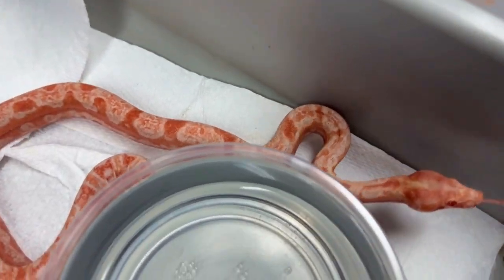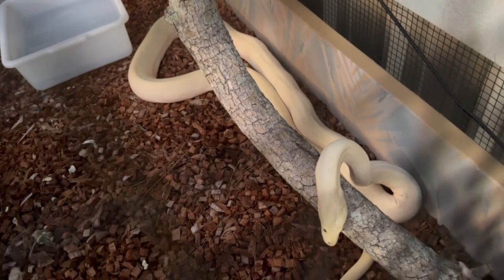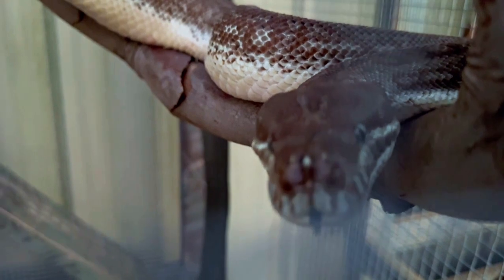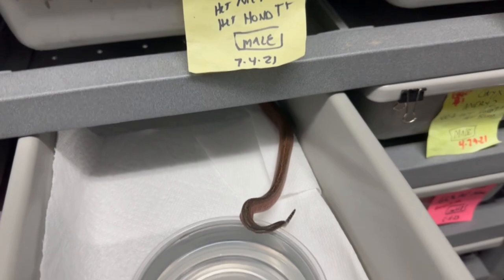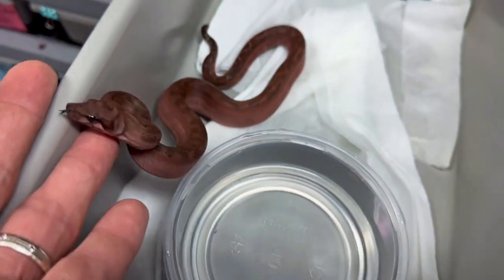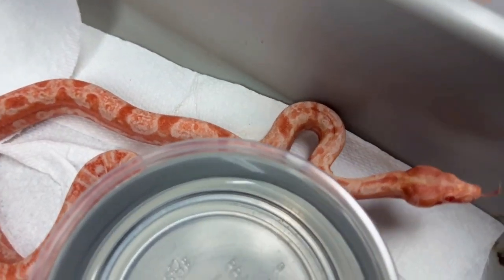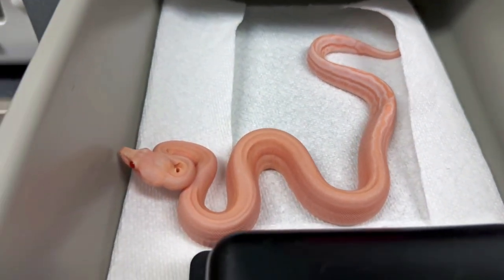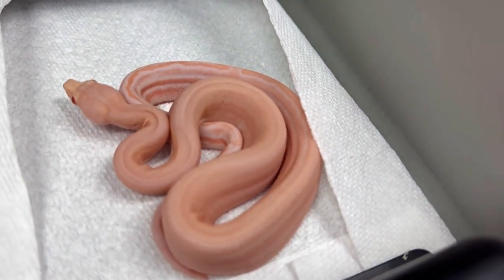BEST LOOKING ALBINO ECLIPSE BOA?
MUSCLE SERPENTS DAILY: Friday July 7. 2023

LEOPARD BLOOD HET KAHL ALBINO x ORANGASM MOTLEY LEOPARD HET ALBINO boa litter update!

OLIVE PYTHON looking to eat my hand!